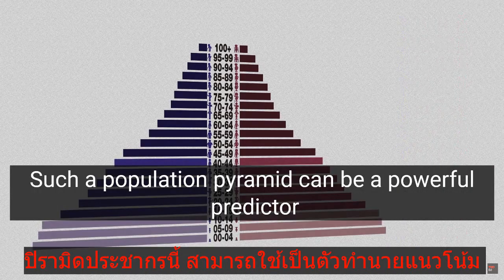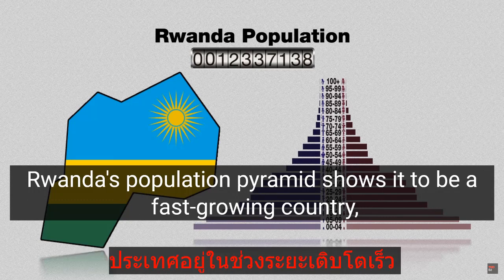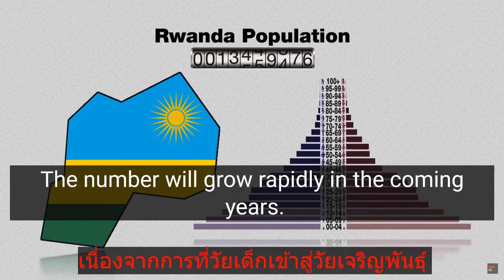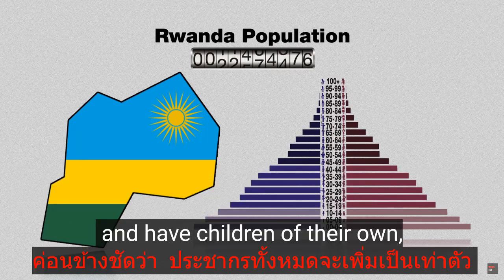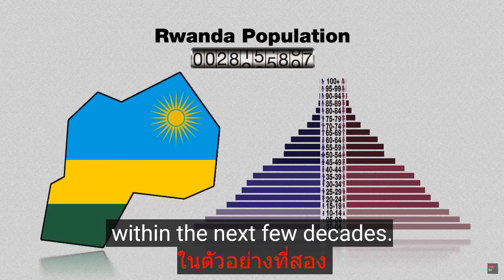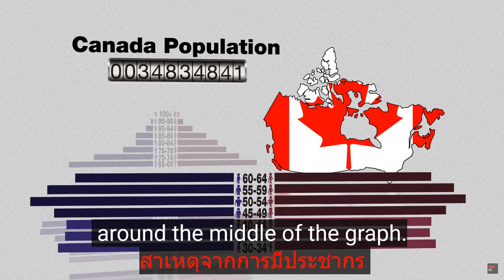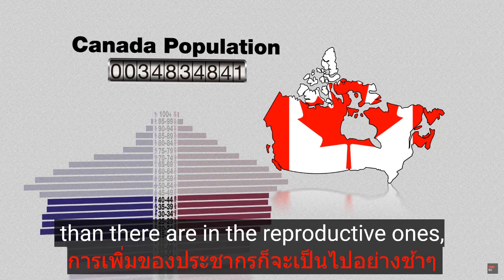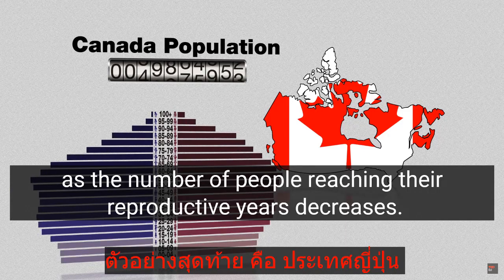ปิรามิดประชากร เครื่องมือทำนายอนาคตที่มีประสิทธิภาพ - Kim Preshoff(เสียงอังกฤษ ซับอังกฤษ+ซับไทย​)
Population pyramids Powerful predictors of the future   Kim Preshoff